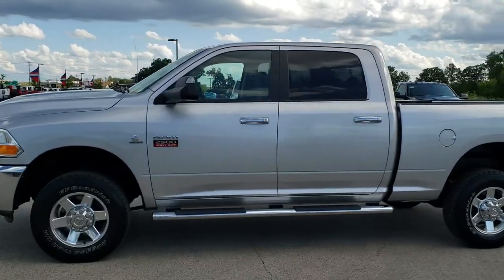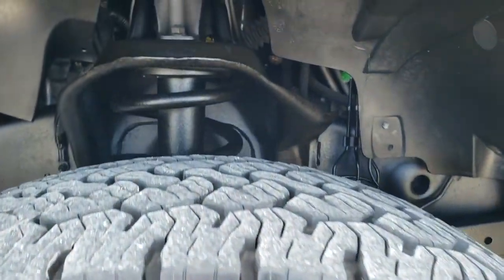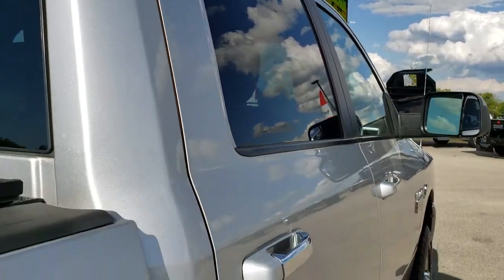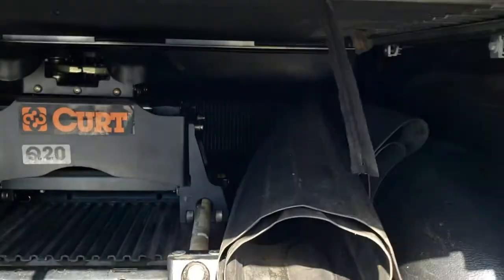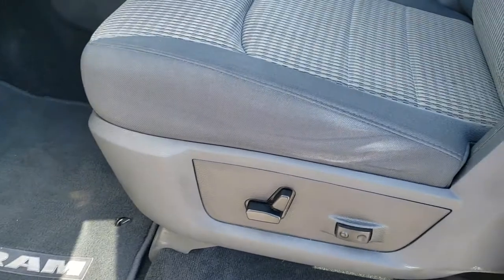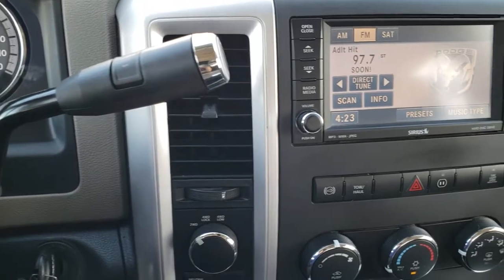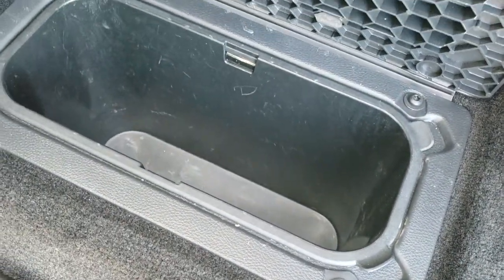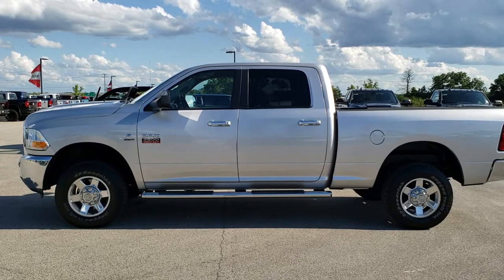10232 2010 RAM 2500 CREW DIESEL SLT CUMMINS VERY CLEAN 4WD BRIGHT SILVER FOND DU LAC WISCONSIN SOLD!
STOCK: 10232
PRICE: $29,992
MILES: 85,126
MAKE: RAM
MODEL: 2500
VIN: 3D7UT2CL0AG143219
LOCATION: FOND DU LAC OSHKOSH WISCONSIN, 54937 TRUCKS ON 41

CLEAN TITLE HISTORY! 6.7 Liter Cummins Diesel, Full Four Door Crew Cab, Short Box 6 1/2 Foot Shortbox, SLT Package, 6 Speed Automatic Transmission with Optional Manual Tap Shift, Turn Dial 4x4 Four Wheel Drive 4WD, Power Driver's Seat, Non Smoker, Gray Cloth Seats, Bucket Seats, Full Towing Package with Receiver Trailer Hitch, Wiring and Transmission Cooler Tow Package, 5th Wheel Hitch Fifth Wheel, Factory Brake Controller, 3.73 Gears with Anti-Spin Differential, Factory Exhaust Brake, Fold Out Tow Mirrors, Heat Power Mirrors, BF Goodrich Rugged Trail T/A LT265/70 R17, Polished Aluminum Rims Premium Wheels, Four Wheel Disc Brakes, Factory Chromed Stepbars, AM / FM Radio Tuner, Sirius/XM Satellite Radio Capabilities Sirius / XM, CD Player, U Connect Hands Free Bluetooth Hands-Free Phone System Blue Tooth, Auxiliary MP3 Jack Portable Audio Connection, USB Jack Portable Audio Connection, 20 GB Hard Drive MyGig, Keyless Entry System, Power Sliding Rear Window, Adjustable Height Seatbelts, Driver and Passenger Front Air Bags, L.A.T.C.H. Child Safety System, Side Curtain Air Bags SRS Safety Restraint System, Homelink System with Three Programmable Buttons for Garage Doors, Lighting Systems & Security Systems, Compass, Outside Temperature Display and Mileage Display, Power Adjustable Pedals, Factory Floormats, Storage Compartment Under Rear Seats, Air Conditioning AC, Cruise Control, Power Locks, Power Windows, Tilt Steering Wheel, Automatic Headlights Autolamp, 115V / 150W Auxiliary Power Outlet, Bright Silver Metallic, CLEAN AUTOCHECK! Very very clean inside and out! This is one of the sharpest 2010 Dodge Ram 2500 crewcab shortbox 3/4 ton diesel trucks on our lot! Make your move before this super clean 4wd is gone!

STOCK: 10232
PRICE: $29,992
MILES: 85,126
MAKE: RAM
MODEL: 2500
VIN: 3D7UT2CL0AG143219